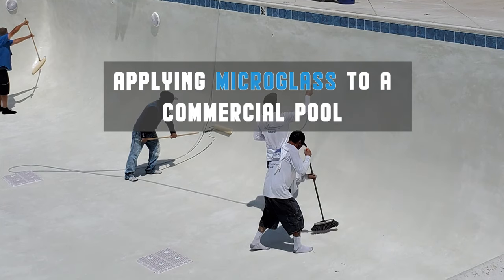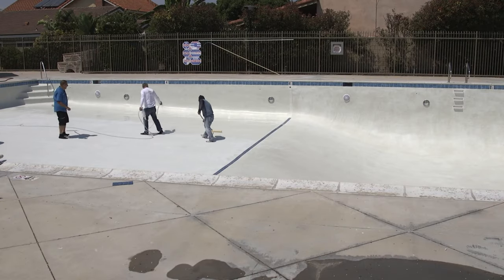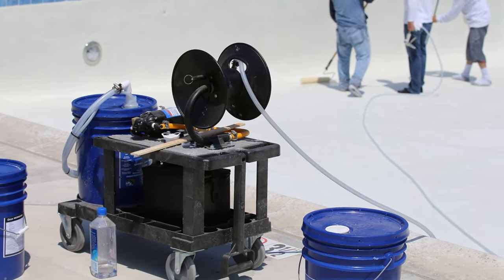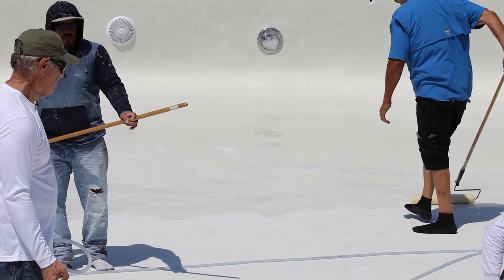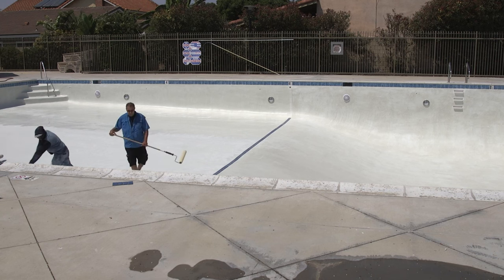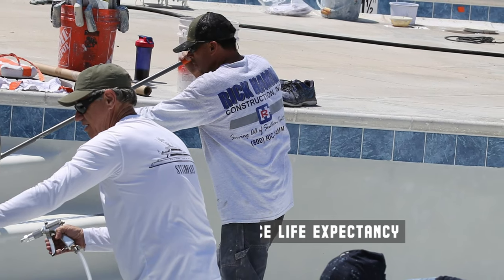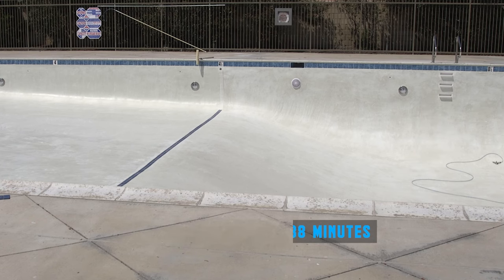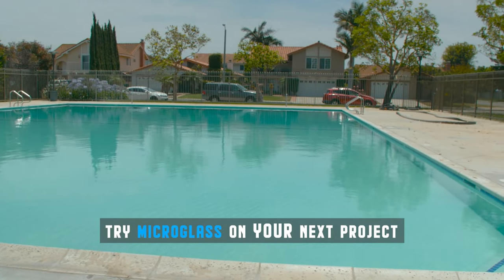MicroGlass 4000 SQFT Commercial Application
Check out our MicroGlass Application on this 4000 SQFT Commercial Pool